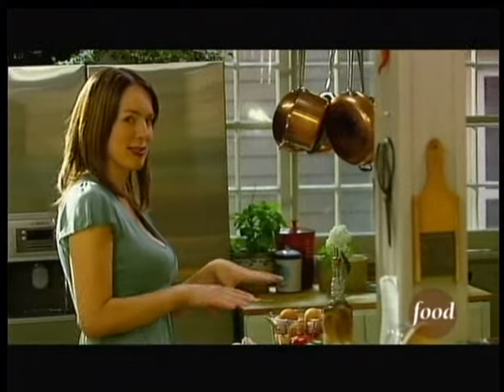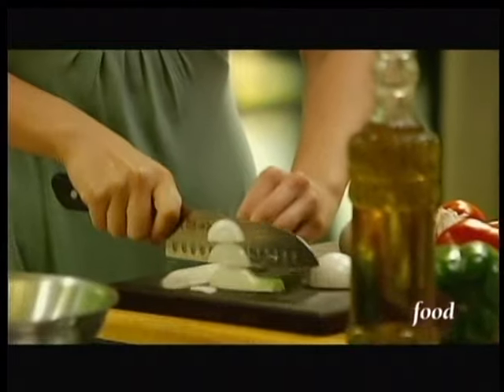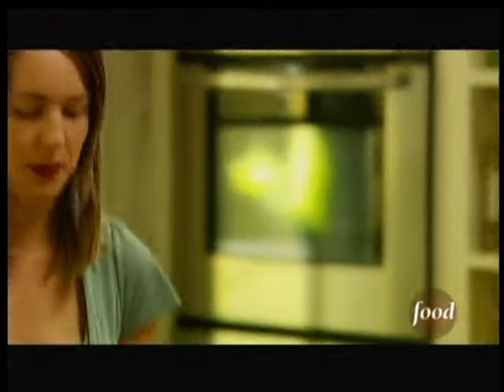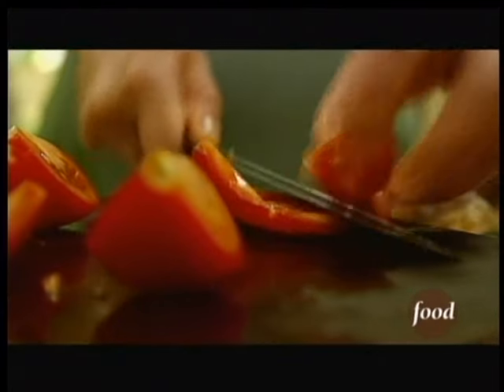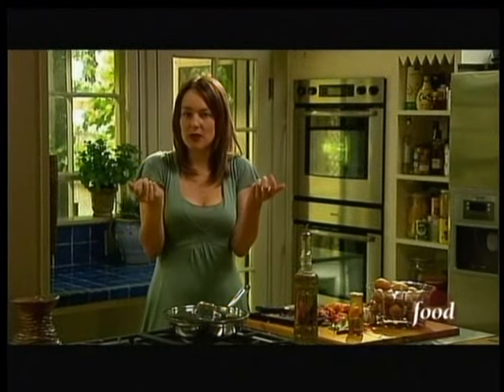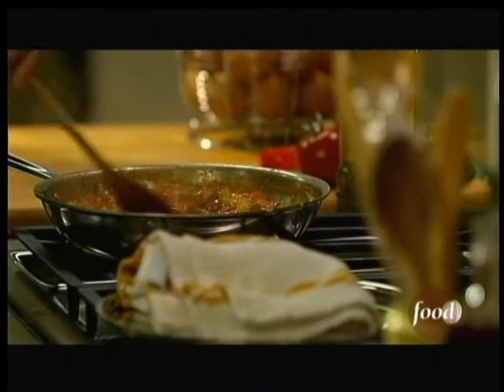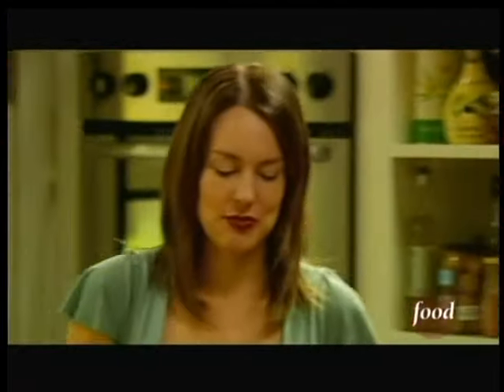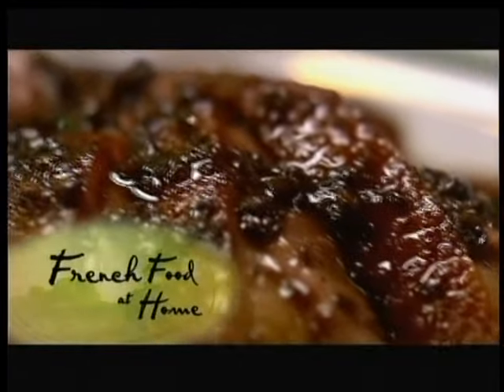French Food At Home - Laura Calder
Laura Calder from The Food Network